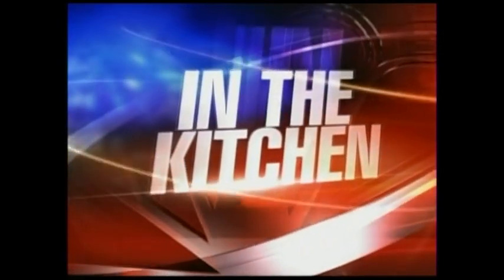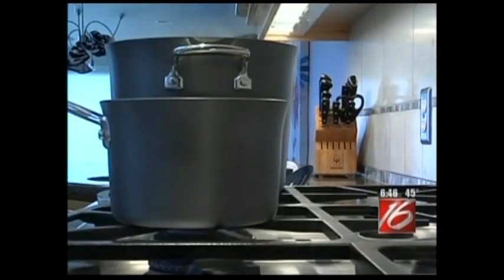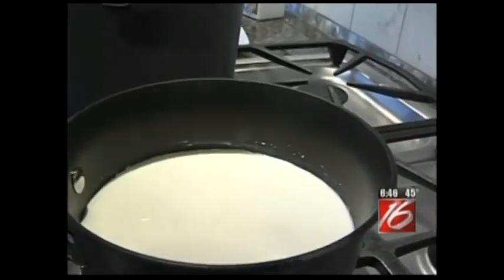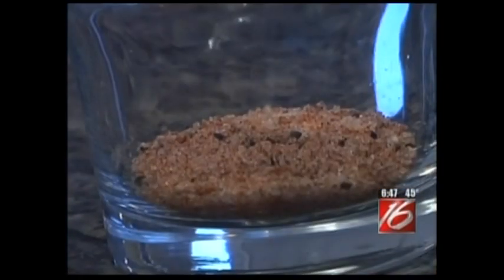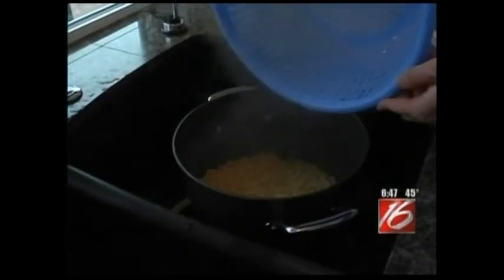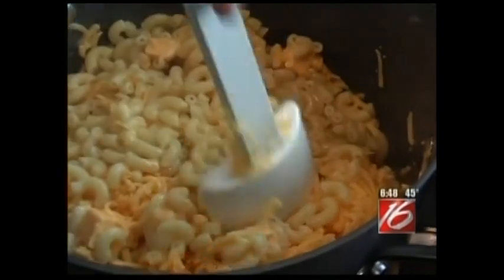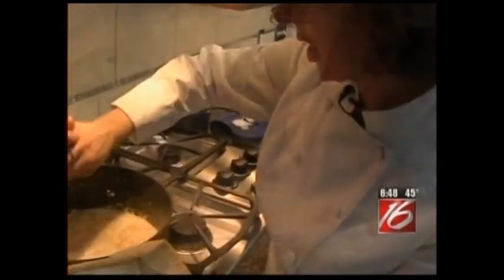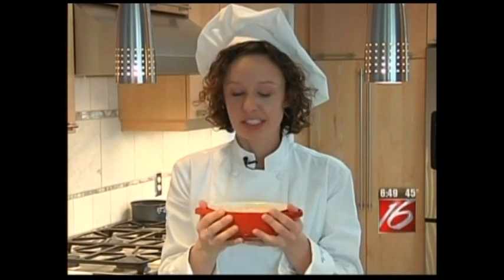Chef Becky's Tillamook Macaroni and Cheese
Yummy!!!  Watch me prepare this ultra creamy Macaroni and Cheese recipe, using a few simple ingredients.  It's a comfort food classic that kids and families adore!